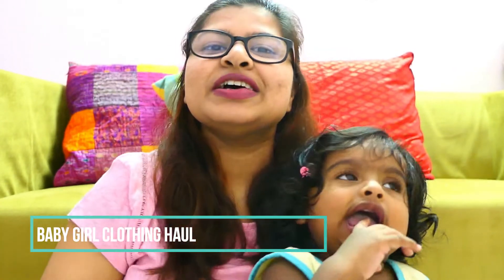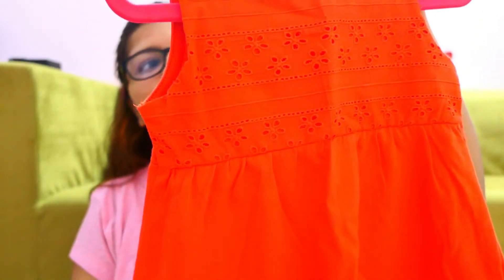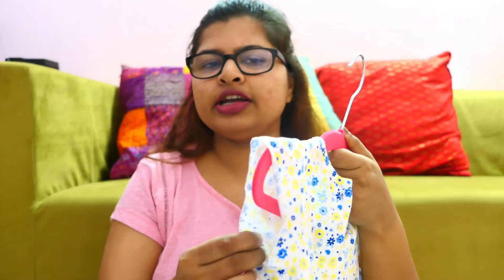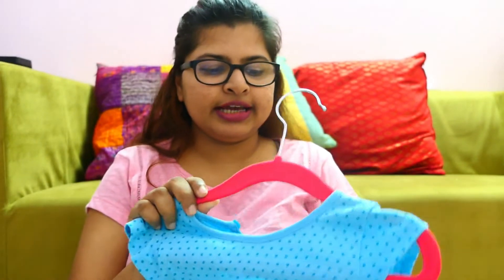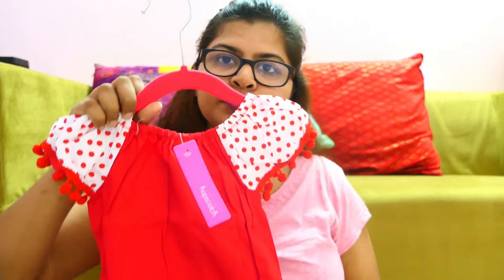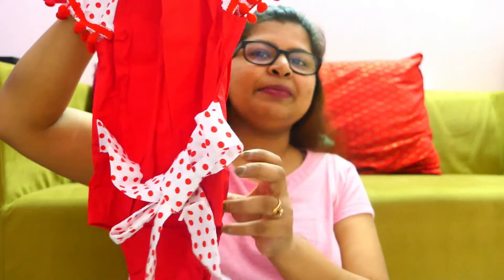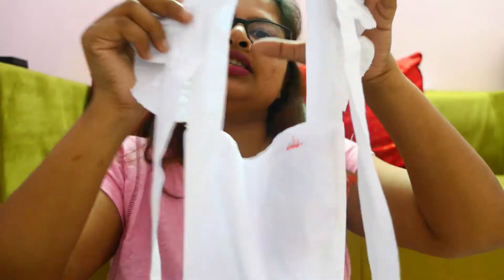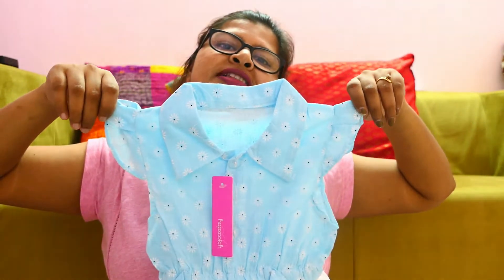BABY GIRL CLOTHING HAUL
HEY EVERYONE,
I RECENTLY PURCHASED SOME CLOTHES FOR MY BABY'S FIRST BIRTHDAY. ALL OF THEM ARE VERY CUTE AND AFFORDABLE TOO. IT MEANS A LOT TO ME. HOPE U WILL ENJOY THIS ONE.

ALL THE BIGBAZAR DRESSES U CAN GET FRON THE STORE. THEY ARE AVAILABLE RIGHT NOW.

XOXO
SAYANI.